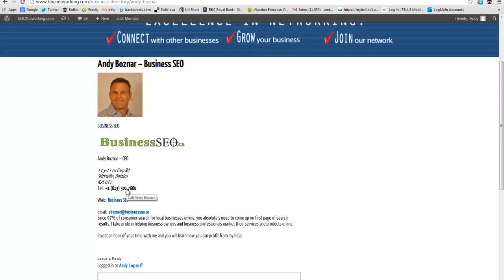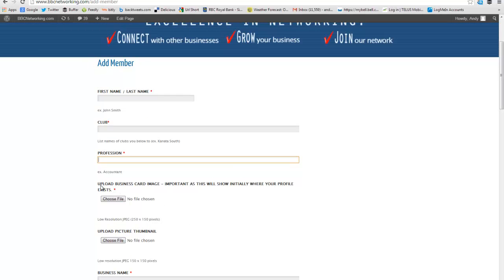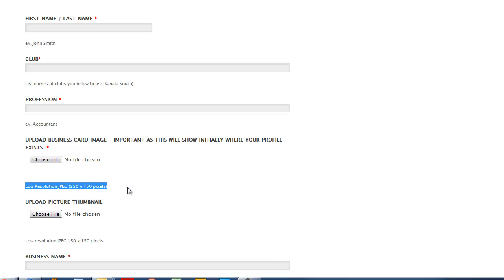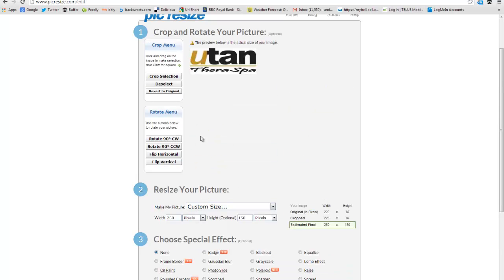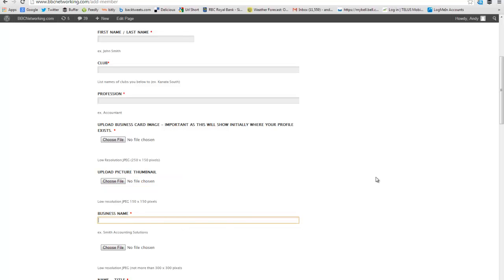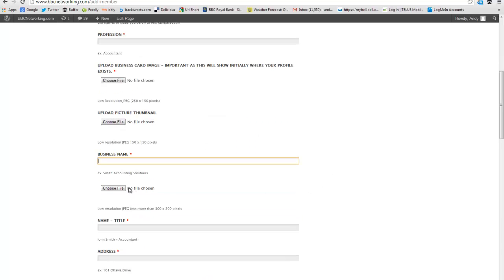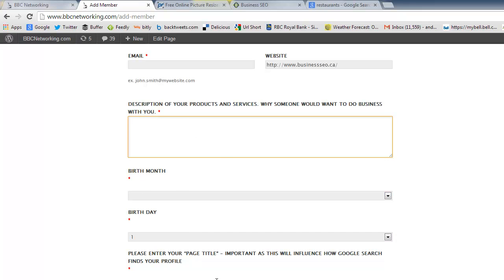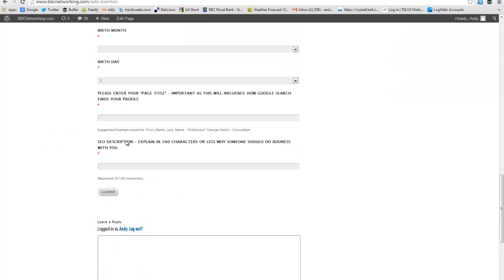BBC Networking - Add Member Profile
This video will show you step-by-step how to prepare and input your profile info properly